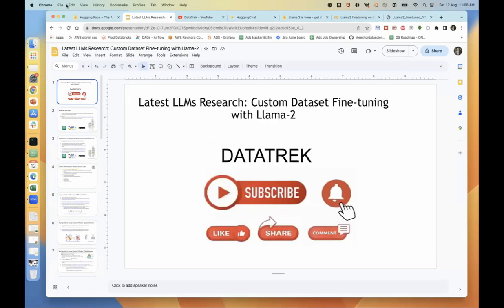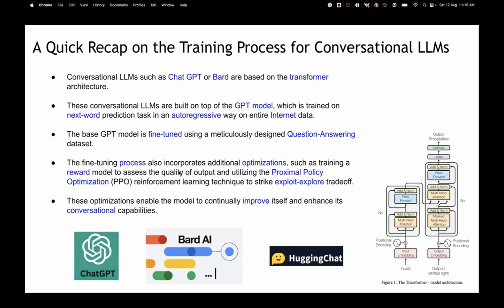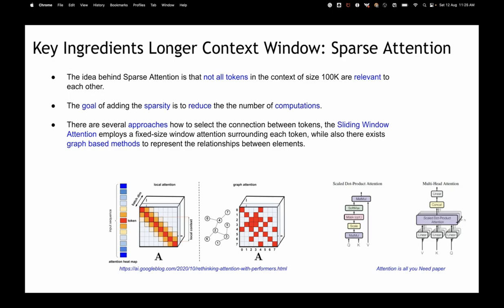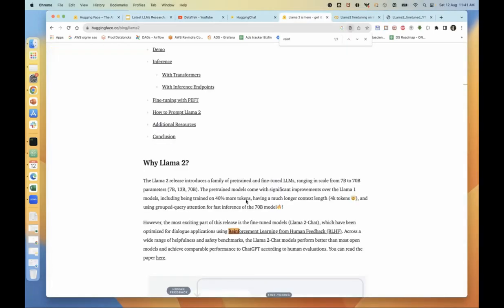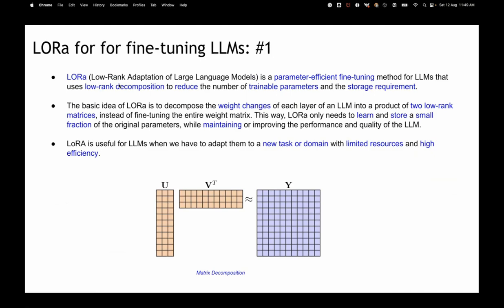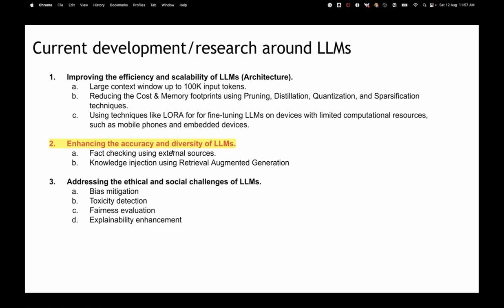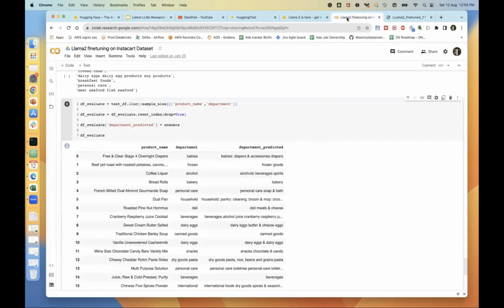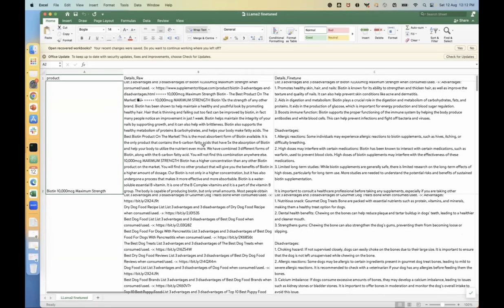Webinar: Inside Conversational LLMs: Theory, Training, Challenges, Biases & More | GPT LLama2 Falcon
Please find the video from the free webinar that I conducted on Conversational LLMs where we delved into a wide array of topics, from evaluating these models to understanding the intricacies of the training process. We also explored cutting-edge research in the field, including the key ingredients of 100k+ context windows, such as Flash Attention, Sparse Attention, Multi-query Attention, and conditional computation.

During the session, we explored various techniques, including pruning, distillation, and Quantization, all while diving into the emerging trend of LORA-based fine-tuning for language models. We also did a practical session where we fine-tuned LLama2 on two interesting use cases. 🚀

What truly stood out for me was the level of engagement and interaction. We had a fantastic exchange of questions and discussions that went both ways, making it an enriching experience for everyone involved. 🗣️

I'd like to extend my gratitude to all the participants for making this webinar a success! 👏

youtu.be/YvUMvFVwC_E